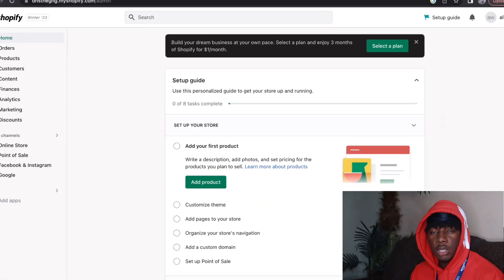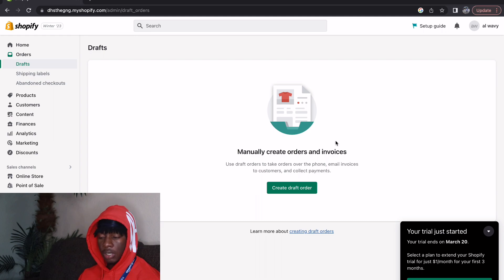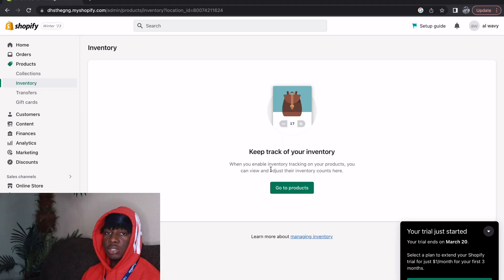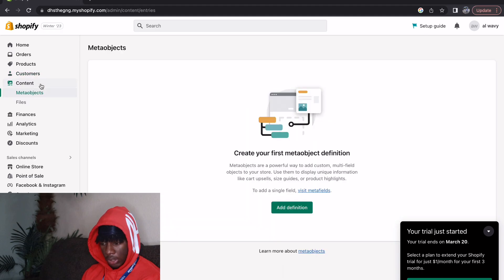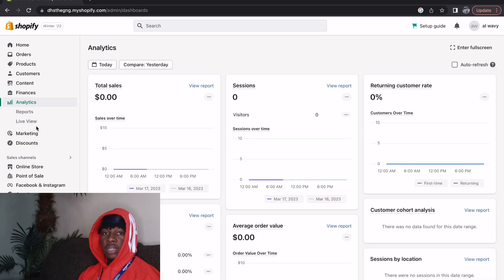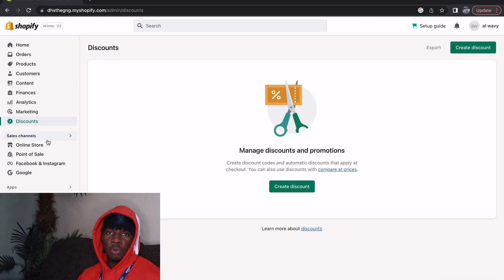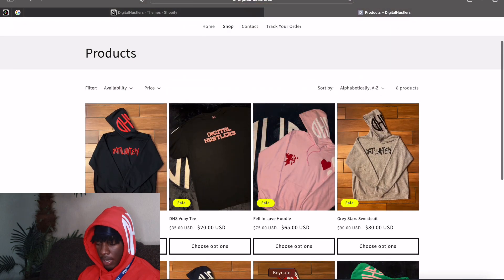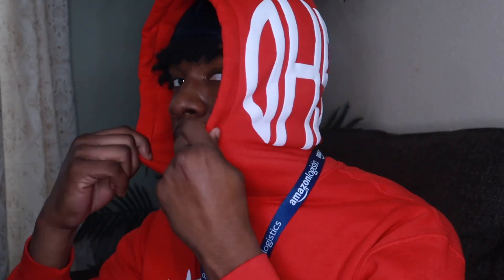SHOPIFY Settings You Need To LOOKOUT FOR Beginner CLOTHING Brand Guide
In this video: I will be guiding you through the Shopify dashboard with my current knowledge so people can see how simple it is to use Shopify to start and manage a starting website and we just hit 11.4K subscribers today I appreciate every single one of you..

However, I'm just getting started with all these endeavors so with that being said I will record and upload my journey on this channel as someone's else journey can inspire others to start theirs. I will be sharing valuable information that helped me and the things I learned every step of the way.

Beats: @rosecitybby on instagram get at him!

ROADTO25K!!